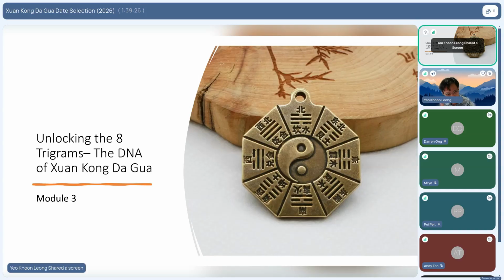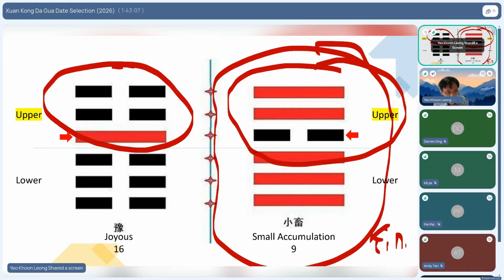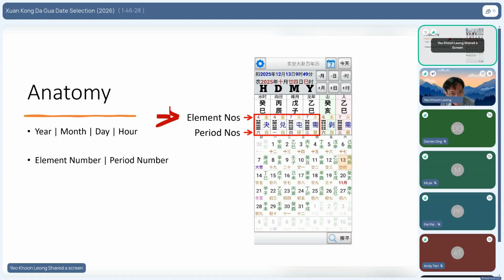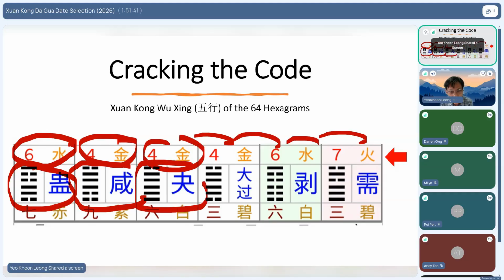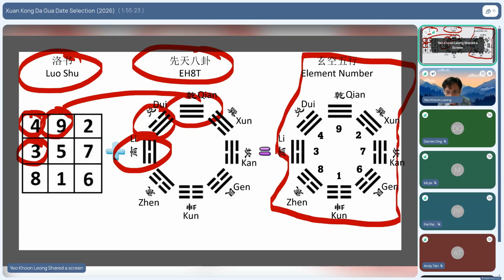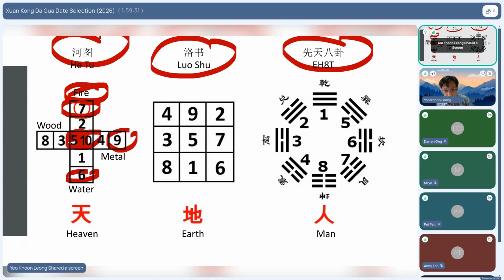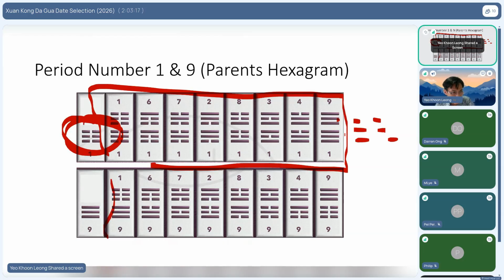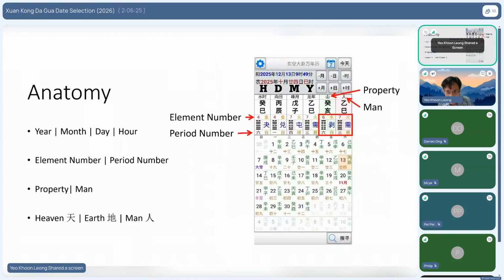XKDG-DS 2026 M3